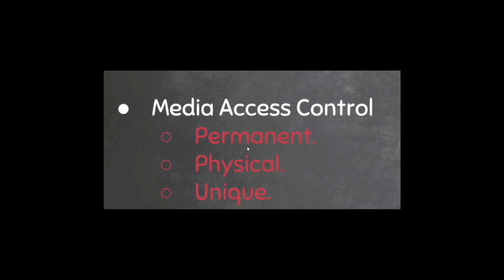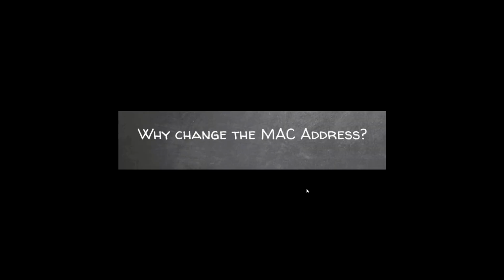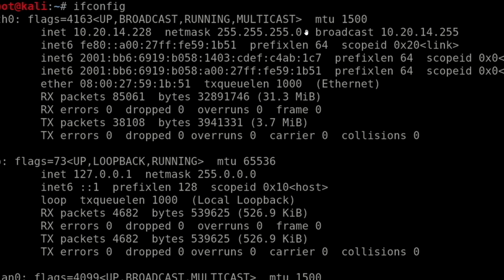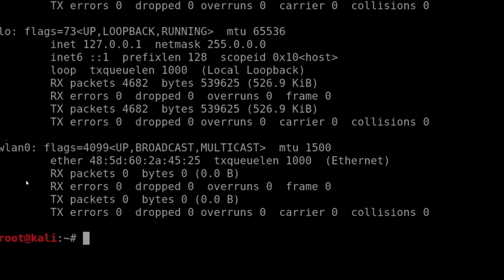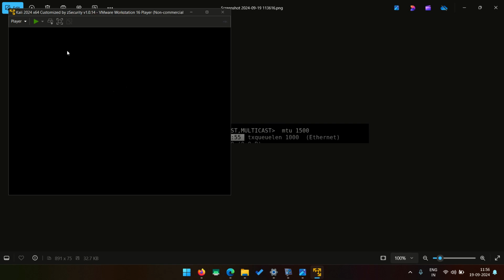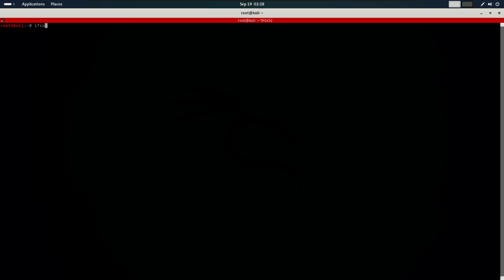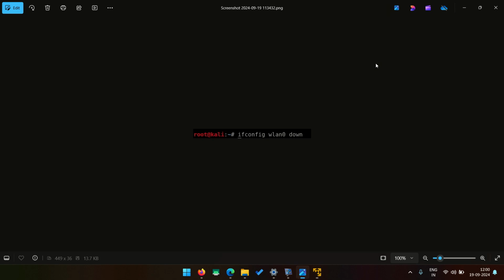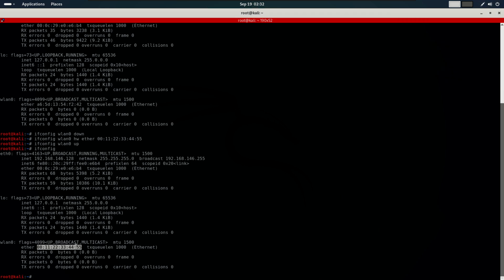What is MAC Address How To Change It IN Kali Linux